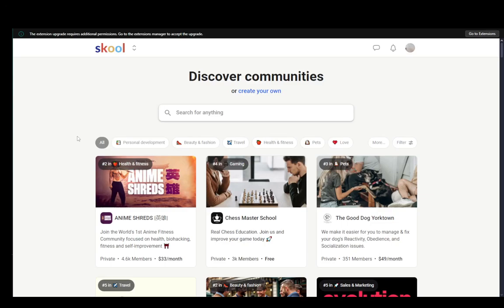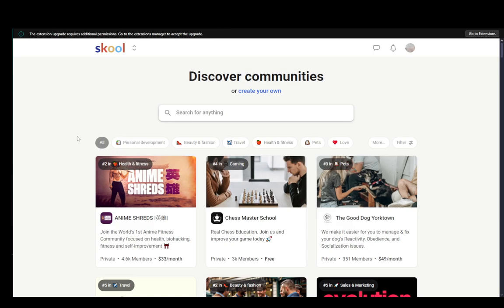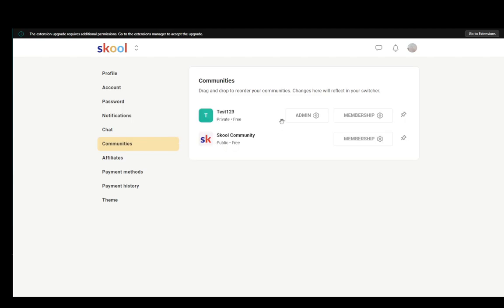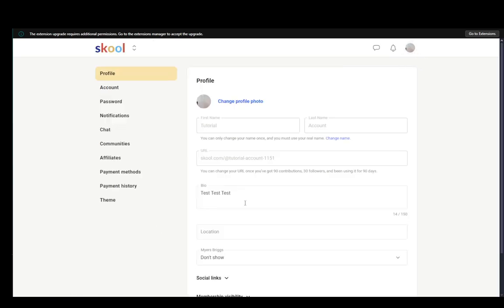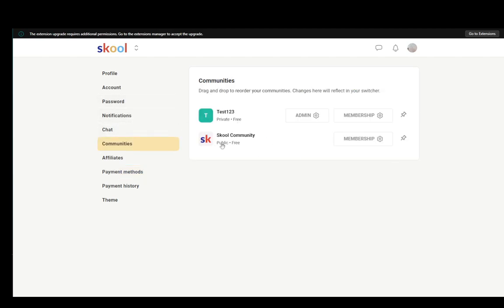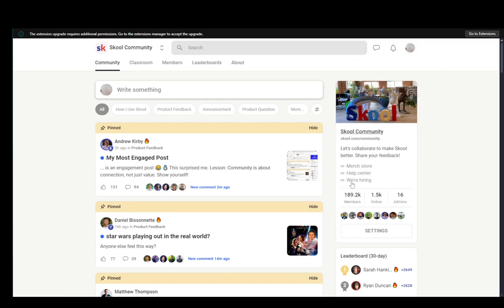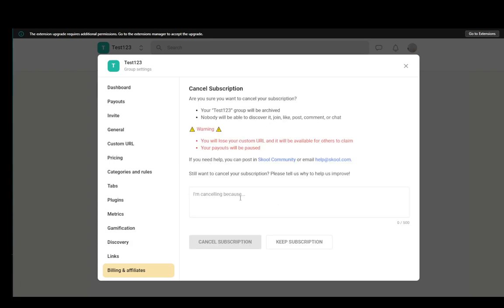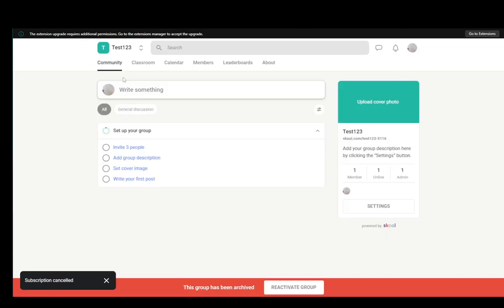How To Cancel Skool Membership Tutorial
Today we talk about cancel skool membership,skool community,how to cancel skool subscription,skool.com tutorial,how to cancel monthly skool sunscription